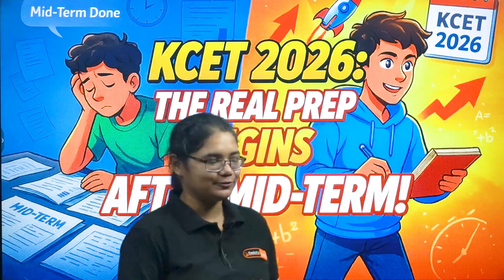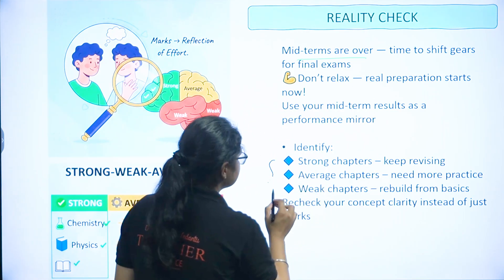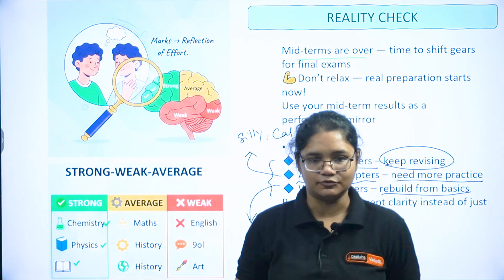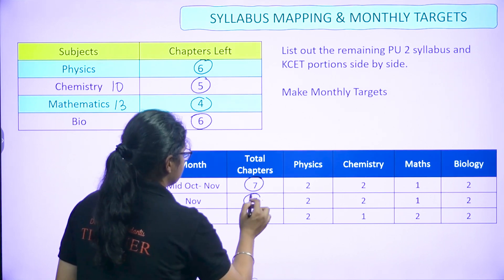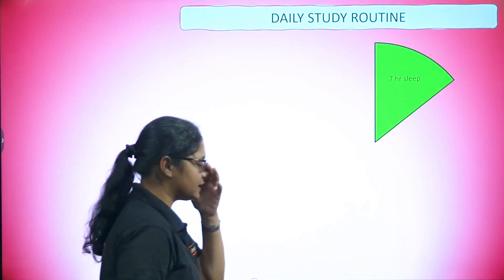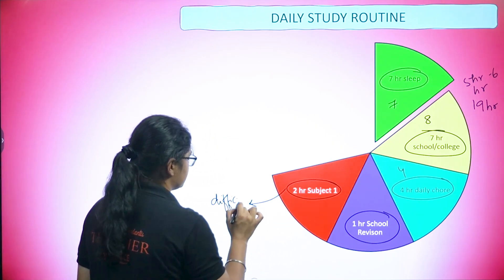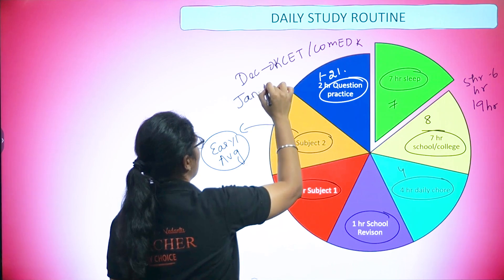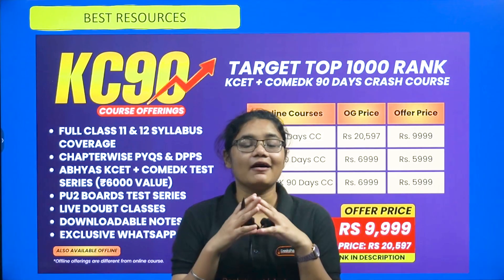🎯 How to Start KCET Preparation After Midterms | Complete KCET 2026 Strategy & Study Plan 💥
📘 KC90 (KCET & COMEDK) – Complete Dual Exam Course

Midterms are over — now it’s time to shift gears for KCET 2026! 🚀
In this video, we’ll break down exactly how to start your KCET prep from zero — subject-wise strategy, daily routine, and top mistakes to avoid. Perfect for both first-time aspirants and droppers.

🔥 Want expert guidance + complete KCET & COMEDK coverage?
Join KC90 – The 90-Day Online Crash Course (worth ₹2999 Test Series FREE!)